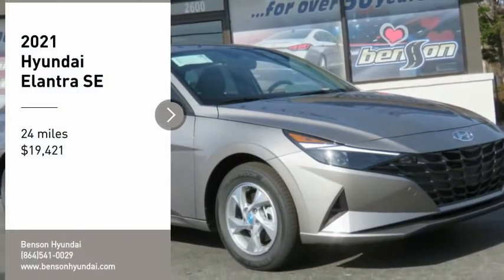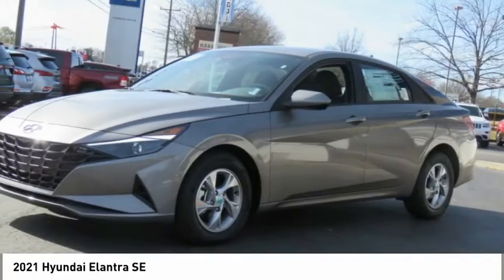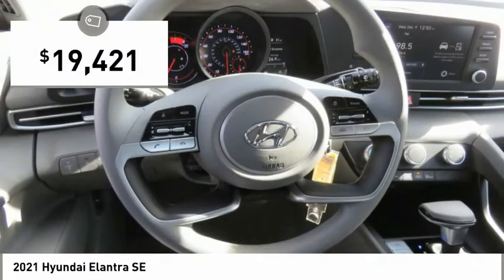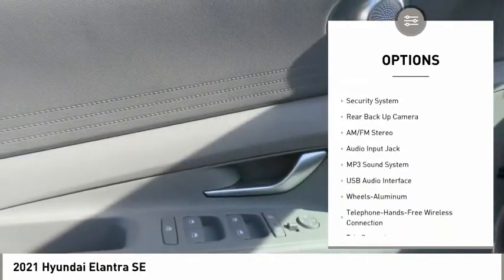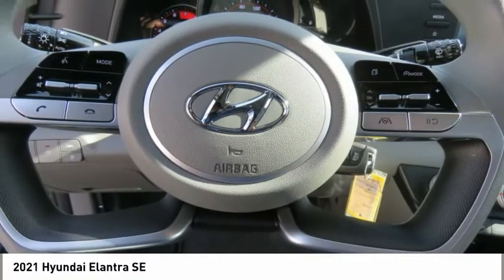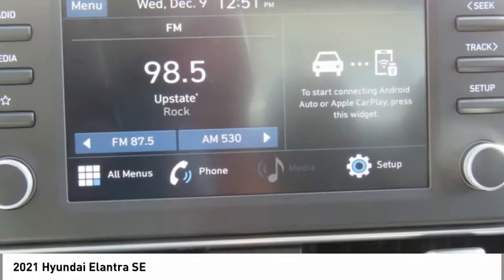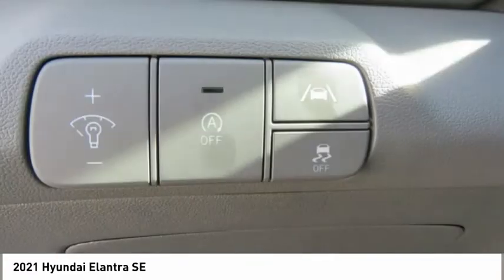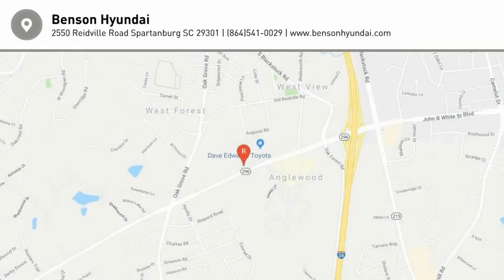2021 Hyundai Elantra Spartanburg SC H21207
2021 Hyundai Elantra SE

Benson Hyundai
2550 Reidville Road

$1,000 below Invoice! Fluid Metal 2021 Hyundai Elantra SE FWD IVT 2.0L 4-Cylinder DOHC 16V 33/43 City/Highway MPGbrbr33/43 City/Highway MPG